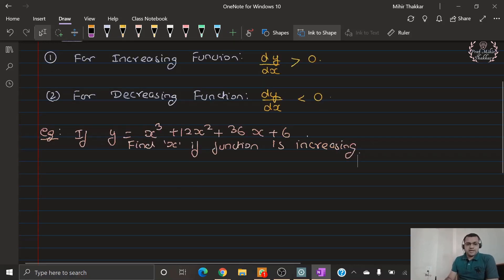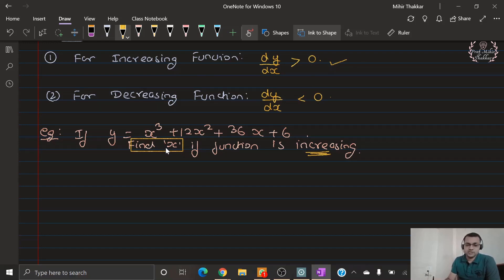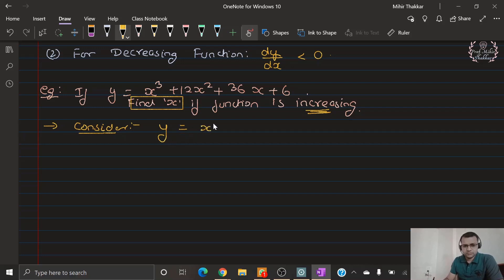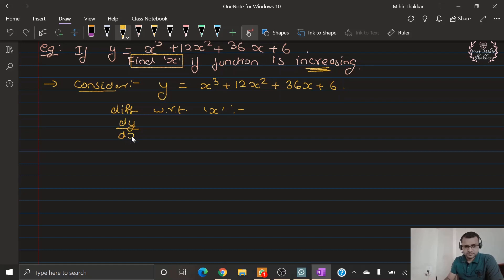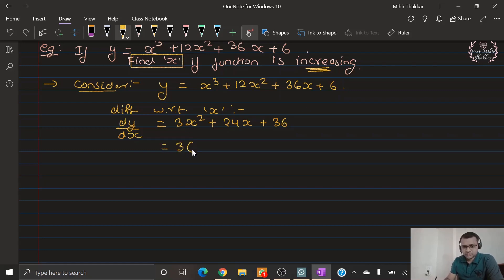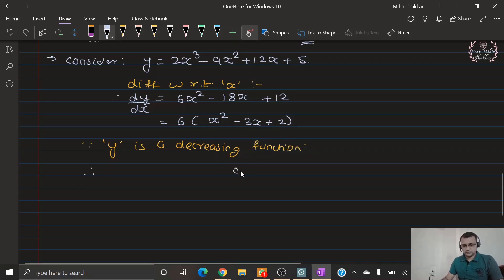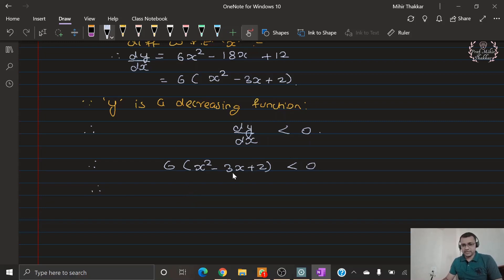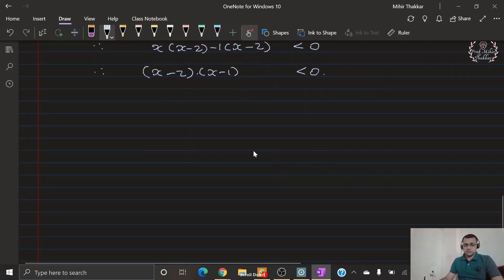Increasing And Decreasing Functions PART 1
Complete understanding with example of Increasing and decreasing functions for 12th students.
Do see the entire video to understand the concept completely.